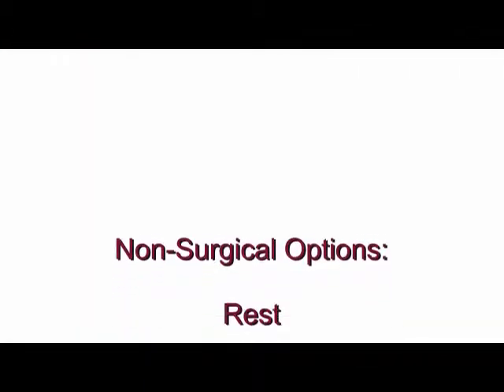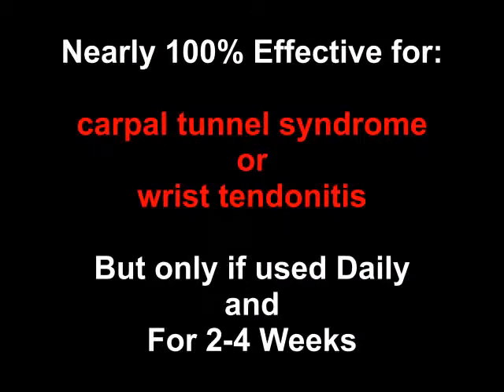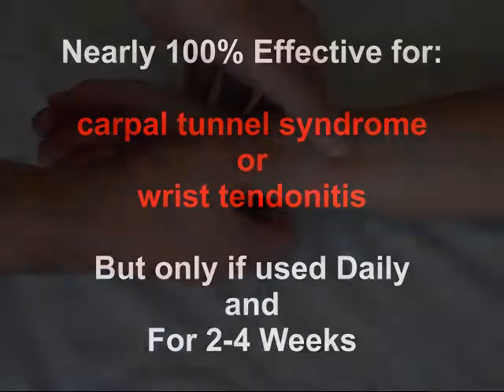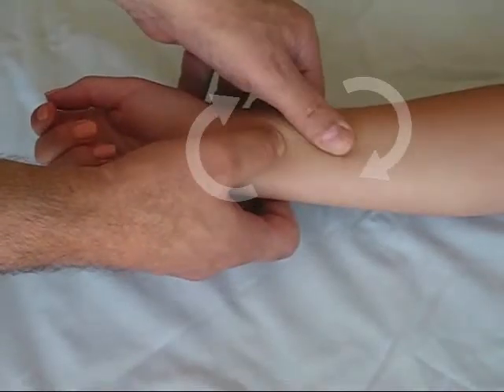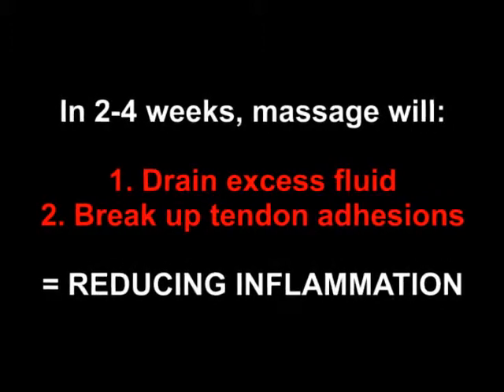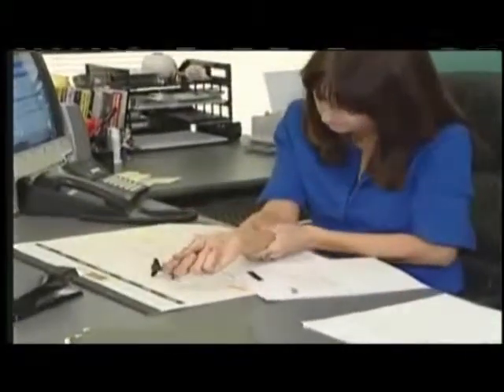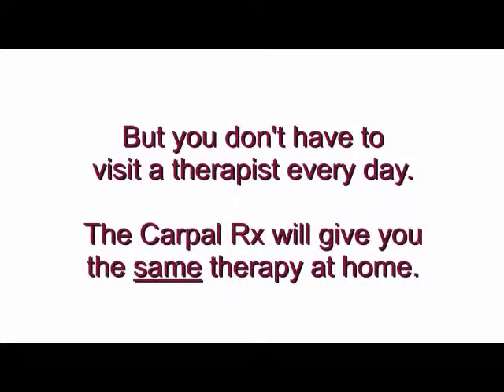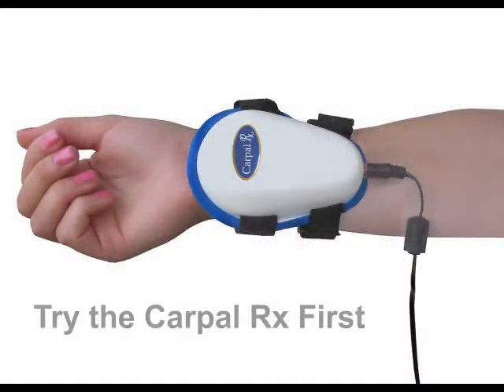Knitting and hand pain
Knitting requires extensive hand work. There's no escaping that fact. Devotees can spend hours repeating only a select number of small movements over and over again. This is why knitters often complain of hand pain, as do those people who crochet and sew. The pain is caused by microscopic injuries to soft tissues in the hand and wrist. The medical term for this phenomenon is called Repetitive Strain (or Stress) Injury or RSI.

Repetitive Strain Injury develops over long periods of time, with symptoms most often coming on slowly and progressively. Generally, once you're aware of the symptoms the pathological reason for the problem has progressed far. The good news is that diagnosing and treating RSI is relatively easy. And taking measures to prevent Repetitive Strain Injury from ever happening is just as simple.

If you already have hand pain or other symptoms, you must be sure it is simple RSI and not another condition like carpal tunnel syndrome or wrist tendonitis.  The latter are more serious disorders and require special attention. There are ways to determine if you have RSI instead of something else, and simple self-tests can help.

If you have carpal tunnel syndrome then you require serious therapy that effectively targets the root cause of the problem: micro-adhesions that cause the tendons to become inflamed.
To permanently alleviate such inflammation, merely removing pressure on the median nerve (like surgery attempts is not nearly enough. And it's the main reason carpal tunnel surgery fails so often. Only deep tissue carpal tunnel massage can alleviate the inflammation permanently because it drains fluid while also breaking the adhesions that cause the inflammation.

And it does so without surgery!

This carpal tunnel treatment is nearly 100% effective, but you need such massage expertly performed by a trained therapist daily and for 2-4 weeks. Or you can use the Carpal Rx which is calibrated to perform this identical treatment, called Carpal Rx Therapy, on your wrist and forearm automatically, at home and every day for 2-4 weeks. So why visit a therapist repeatedly for this treatment if you don't have to?